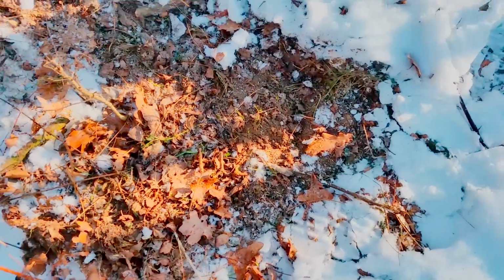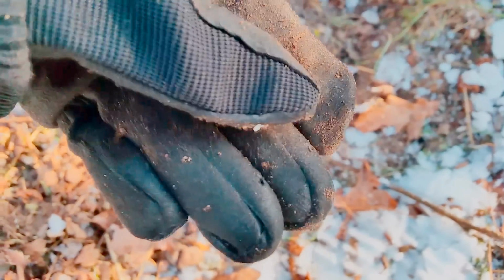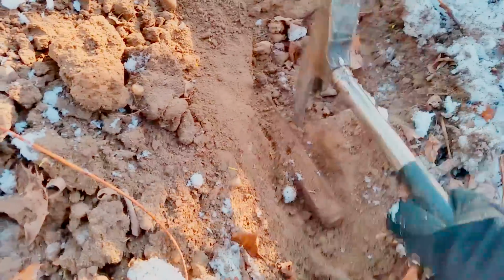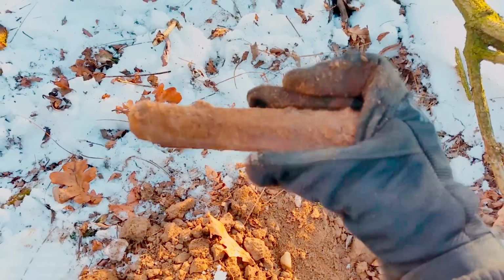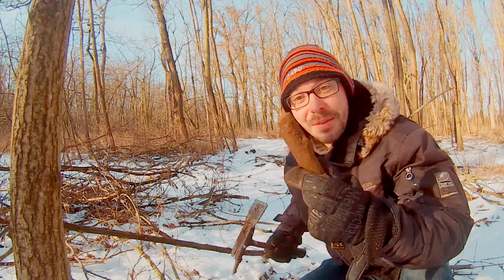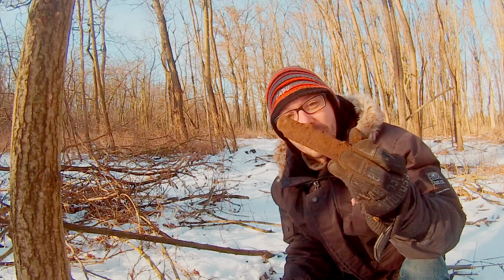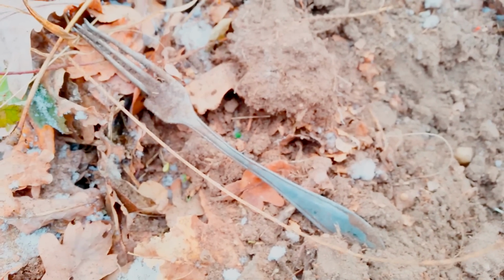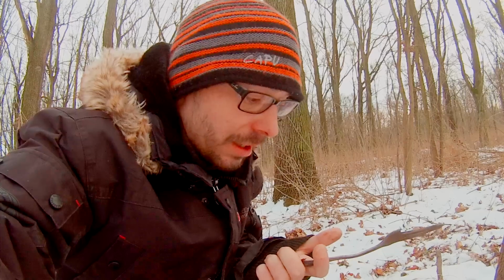Hidden Treasures of WWII Metal detecting. Walther PPK pistol barrel, Eastern front.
Hidden Treasures of WWII Metal detecting. Walther PPK pistol barrel, Eastern front. Relic hunting. We found WW2 gun - a Walther pistol. What a awesome find at winter in snowy frozen ground. Great battlefield relic hunting. The Walther PP (Polizeipistole, or police pistol) series pistols are blowback operated semi-automatic pistols, developed by the German arms manufacturer Walther. The Walther PP (Polizeipistole, or police pistol) series pistols are blowback-operated semi-automatic pistols, developed by the German arms manufacturer Walther.
The Walther PP (Polizeipistole, or police pistol) series pistols are blowback-operated semi-automatic pistols, developed by the German arms manufacturer Walther.

Various PP series are manufactured in either Germany, France, or the United States. Since 2002, the PPK variant is solely manufactured by Smith & Wesson in Houlton, Maine, United States, under license from Carl Walther GmbH Sportwaffen. In the past, this particular model has been manufactured by Carl Walther in its own factory in Germany, as well as under licenses by Manurhin in Alsace, France, and by Interarms in Alexandria, Virginia, US.

Discovering and Metal Detecting History, WWII Battlefields, Relic Hunting, Gigging up Guns and Medals, Magnetfishing and much more ;)

Please don't skip the video, just sit back and enjoy our adventure :)

Please leave a comment or ask a question if You want :) If You like it, please rate the video and click subscribe to be the first to watch our next videos!

Our equipment:

XP ADX 250
Garrett Ace 250
Gopro Hero3